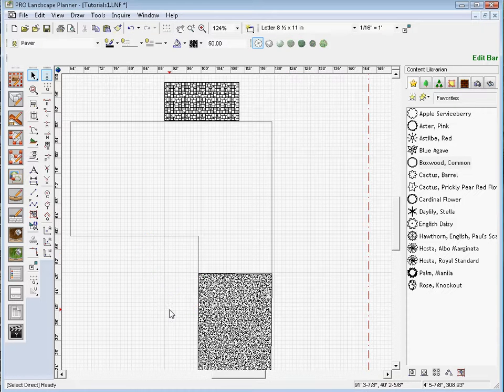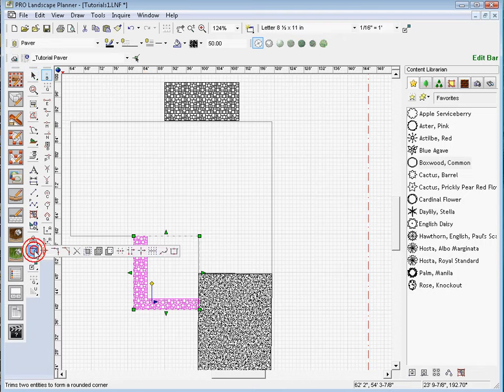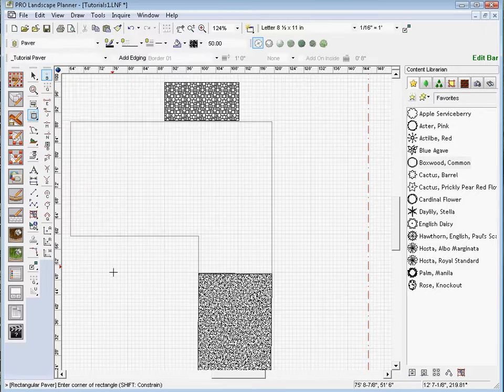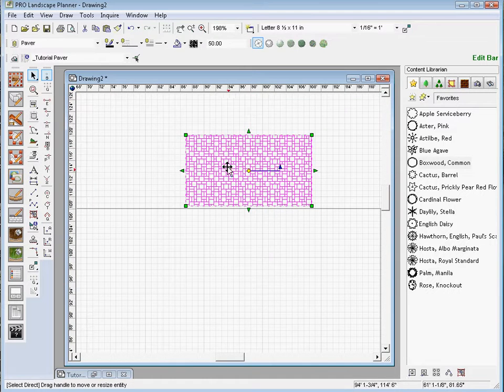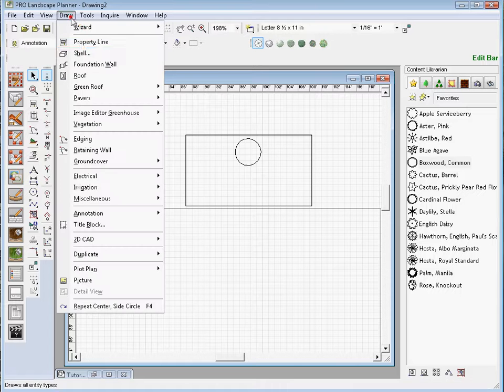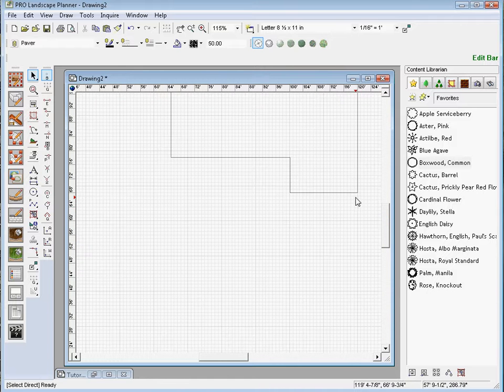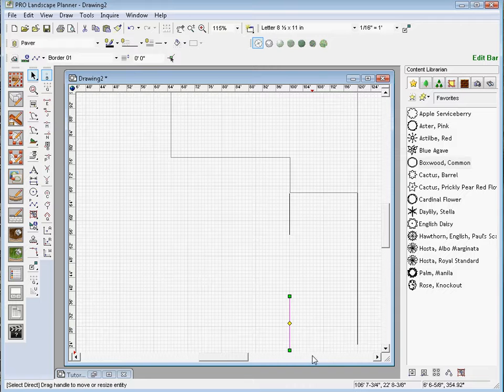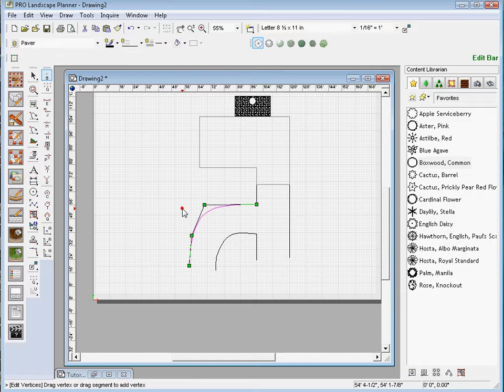Paver Techniques 2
Advanced paver techniques.